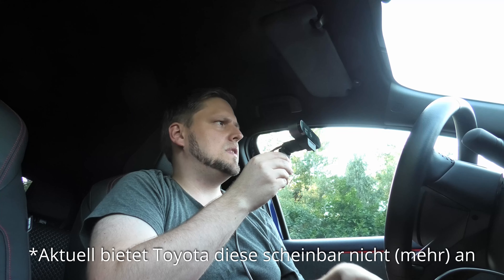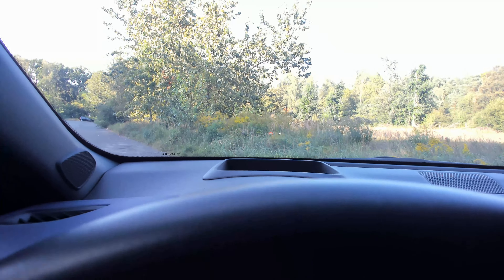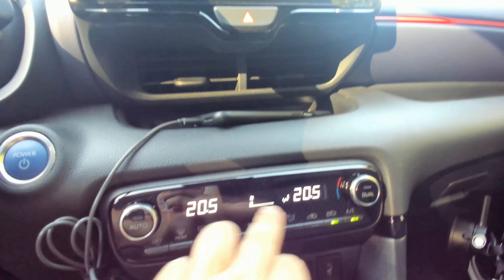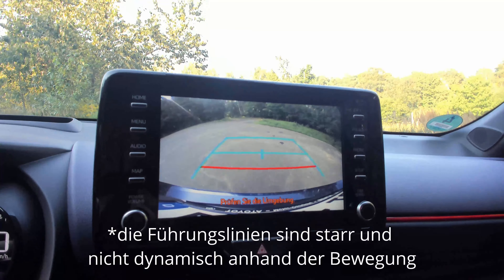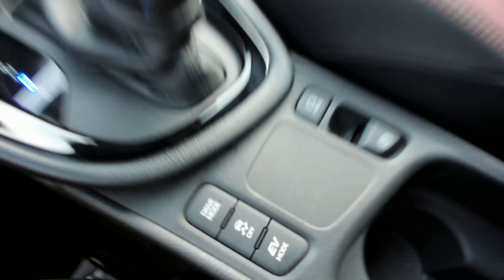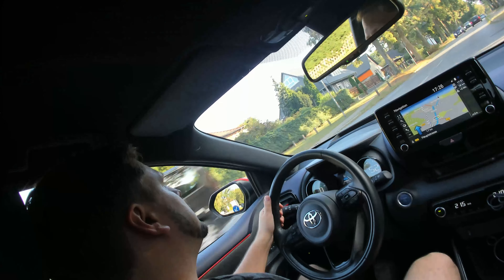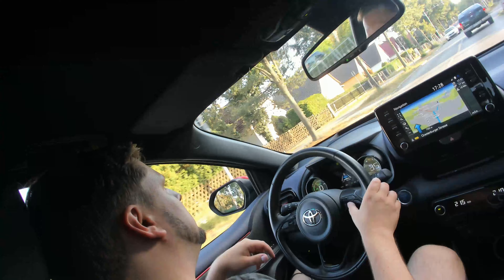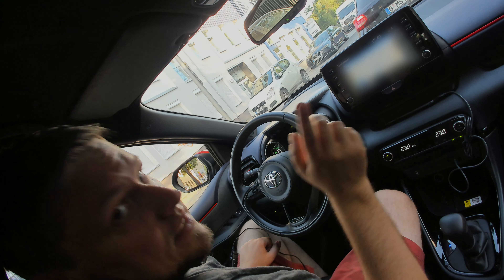Entdecken wir die erstaunliche Technologien im Inneren des Toyota Yaris Tokio-Pop Out Edition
In diesem Video möchte ich dir unseren geliebten Toyota Yaris in der Edition "Tokio Pop-Out" vorstellen und vor allem auf die verbaute Technik, also die Assistenzen etc. eingehen. Außerdem machen wir abschließend noch eine Spritztour.

Zeitstempel
00:00 Intro
00:42 Einleitung
03:40 Head-up Display
04:48 Spurhalteassistent
06:20 Verkehrsschilderkennung
07:38 Spurwechselassistent
08:17 Autonomes Fahren?
10:12 Tempomat
11:53 Multifunktionslenkrad
13:26 Multimediadisplay
14:45 Überblick Bordmenüs
15:25 2-Zonen Klimaautomatik / Spiegelheizung
16:34 Sitzheizung(en)
17:29 Induktives Handyladen
18:48 Rückfahrkamera
19:38 Keyless Go
19:56 Seitenspiegel
20:21 Toyta Connected Services (MyToyota)
21:10 Abstandswarner
21:54 Bremsassistent, Rückfahrassistent
25:41 Hybrid, E-Modus
28:14 Berganfahrassistent / Hold
30:50 Innenraumlicht und SOS-Knopf
31:08 Autom. ablend. Rückspiegel
31:19 Automatische Lichter / Fernlicht
33:27 Spritztour mit Erklärungen
37:36 Spurhalteassistent und Tempomat in Aktion
41:40 Abstandshalter in Aktion
42:42 Totwinkelwarner in Aktion
45:46 Ambientlicht in Aktion
47:18 Selbstlenkend in Aktion

Credits:
Rap Trap Background music | Lips by Alex-Productions |